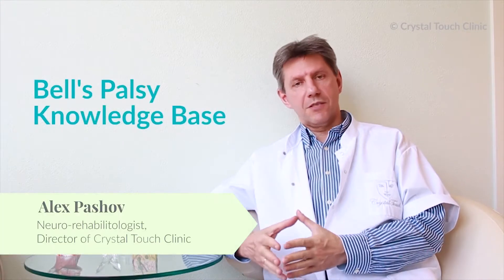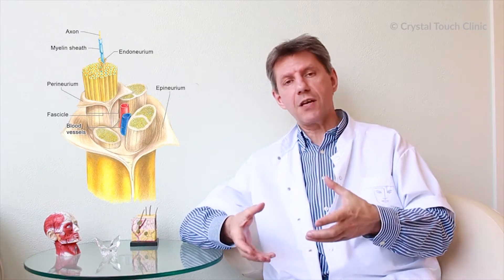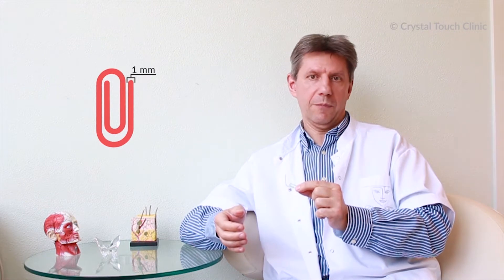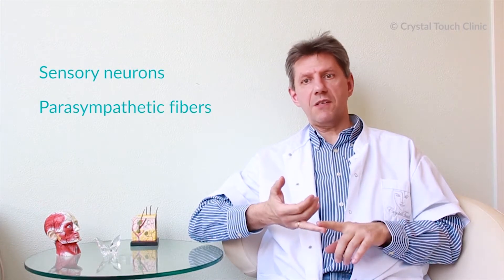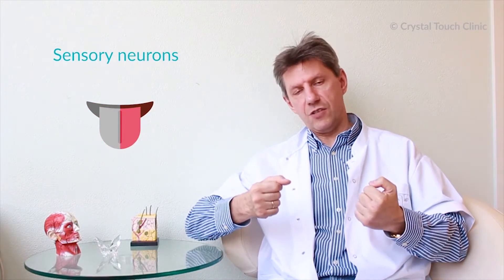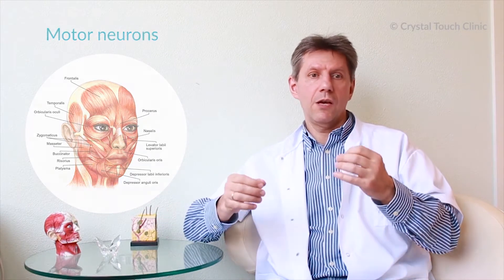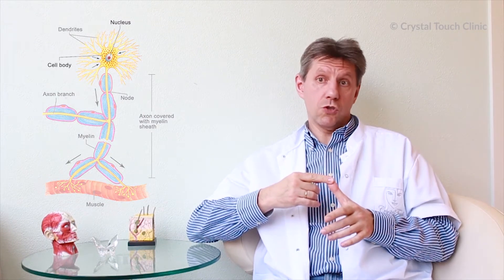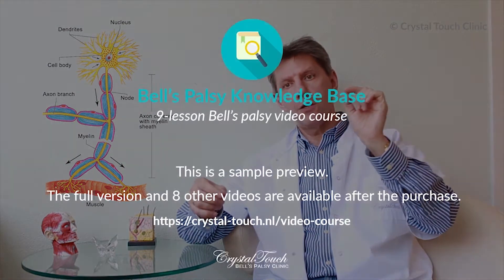Bell's Palsy Knowledge Base - Educational Video Course - Sample (Episode 1 preview)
Lately, we have been working hard to make this video course a reality. It provides easy to understand explanations of many complex subjects that are related to the recovery of long-standing facial palsy.

Our purpose is to provide you with fundamental knowledge about the causes of facial palsies and Bell's palsy in particular, about synkinesis, other possible complications and available methods of recovery. We hope that with the use of illustrations, animations and a little bit of a "human touch", this set of videos will help you to understand complex anatomical and physiological issues better.

After watching this video course you will understand why it is always possible to achieve improvements - even 10, 20 or 35 years after the onset of facial palsy.

The video is in English with subtitles in English and Portuguese.
Follow this link to learn more about the course and to order